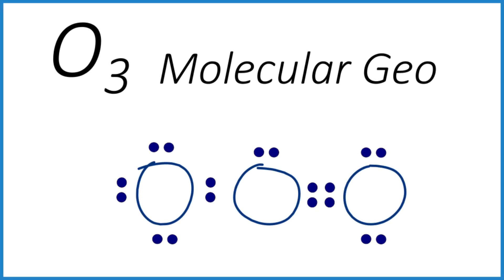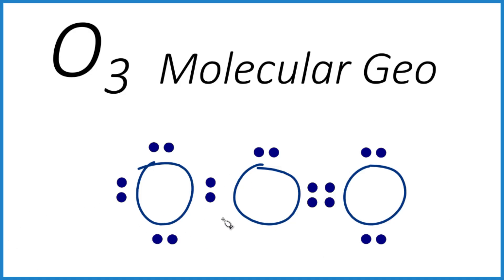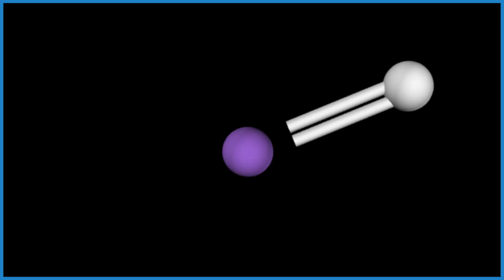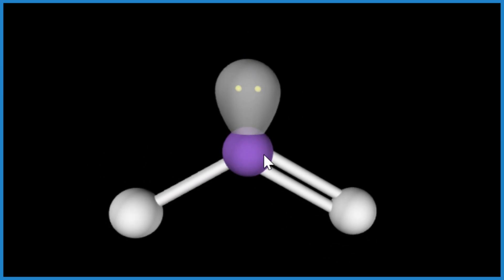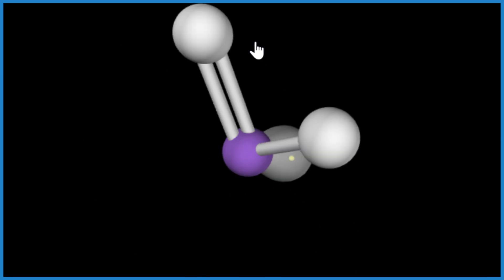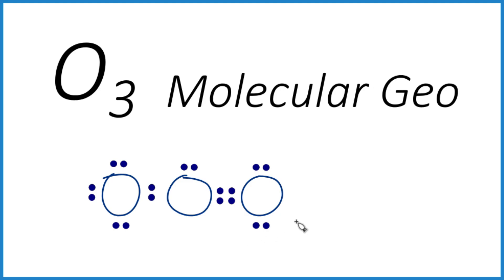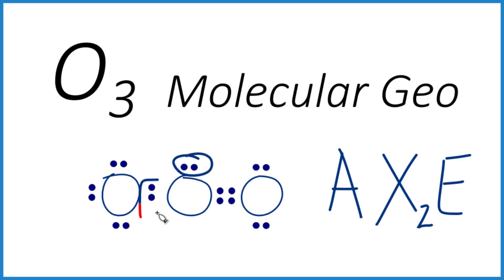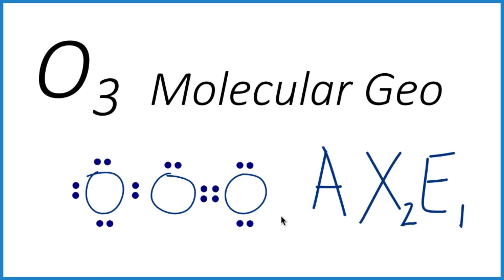Molecular Geometry of Ozone (O₃)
In this video, we break down the molecular geometry of ozone (O₃) using VSEPR theory and AXE notation. Ozone has a bent shape due to lone pair repulsion on the central oxygen atom, and we’ll look at how electron domains determine this geometry.

To help visualize the shape, we use the PhET Molecule Shapes simulator from the University of Colorado Boulder. You can explore it yourself here: PhET Molecule Shapes

We also classify the structure using AXE notation — O₃ is an AX₃E molecule, which falls under bent molecular geometry. For more on AXE and VSEPR theory, check out this article: Wikipedia – VSEPR Theory